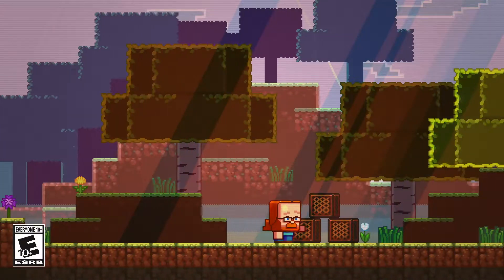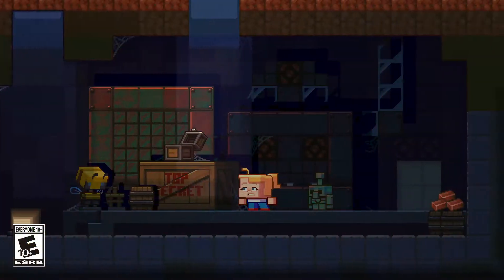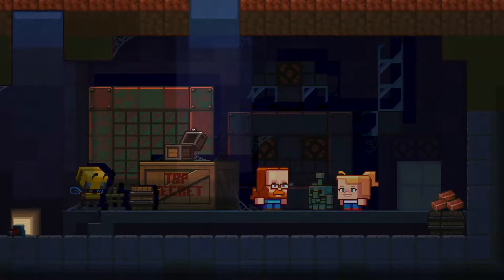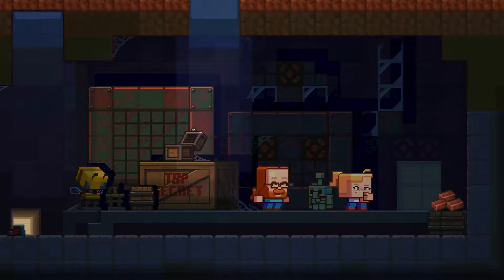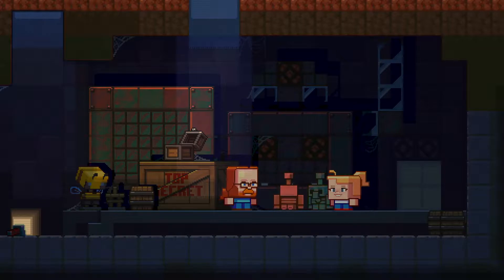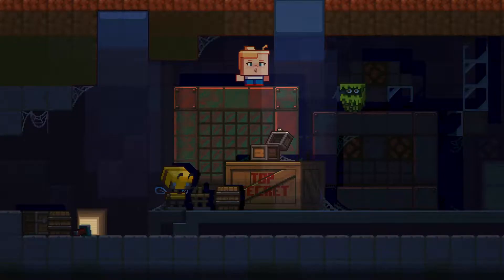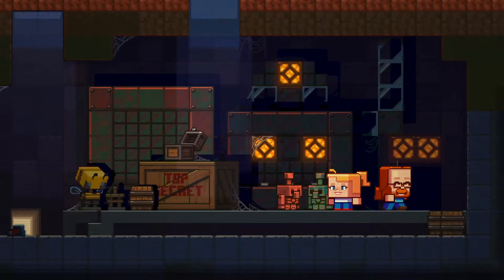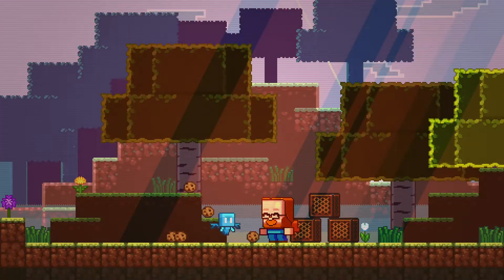Opinions on the new mobs in Minecraft || MOB Vote Minecraft Live 2021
At Minecraft Live 2021 we will learn about Minecraft 1.19 and what new mobs will be added!

Minecraft Live 2021: Vote for the Allay!